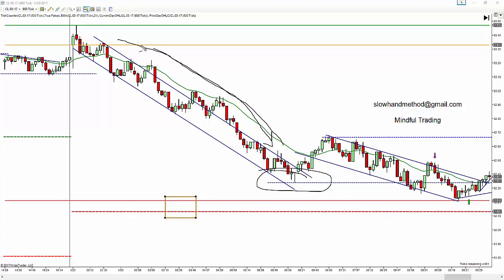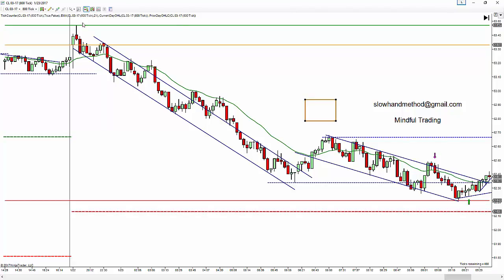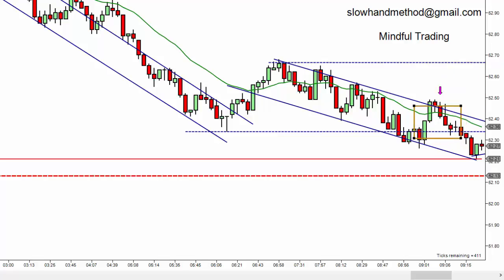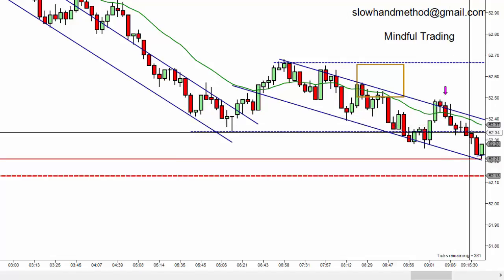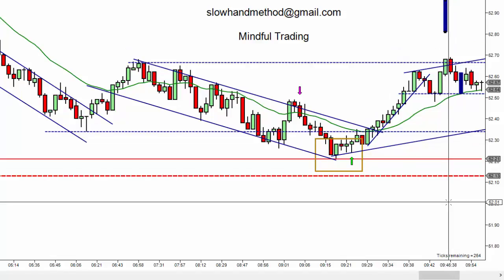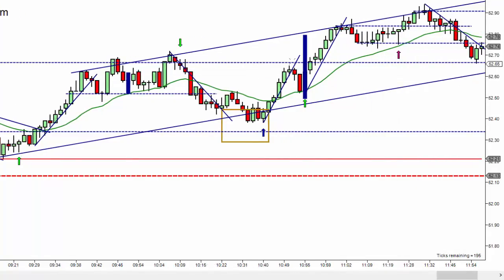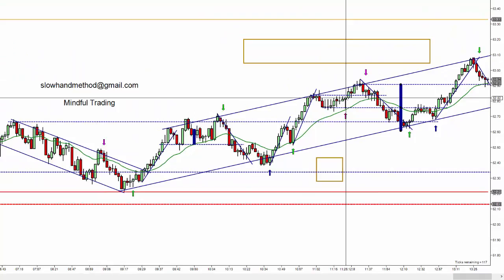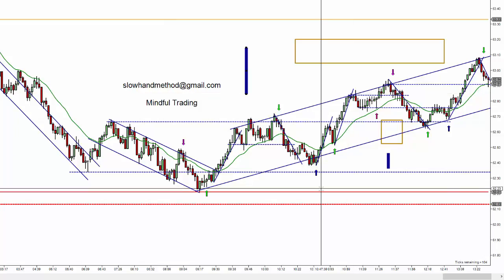1-23-2017 Final Recap